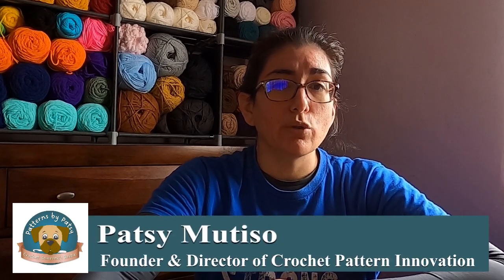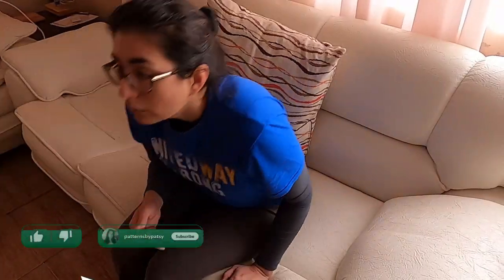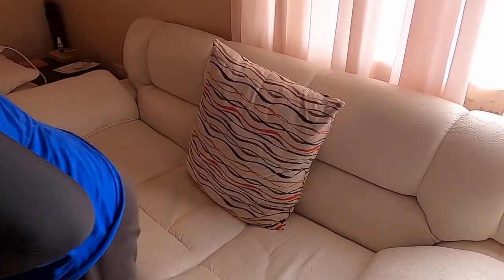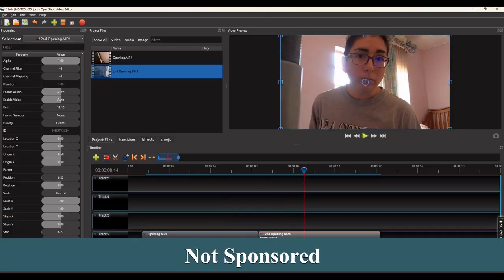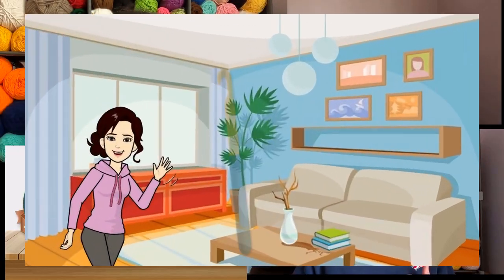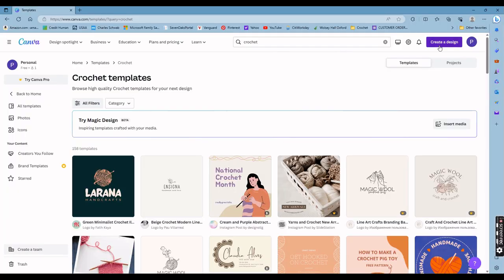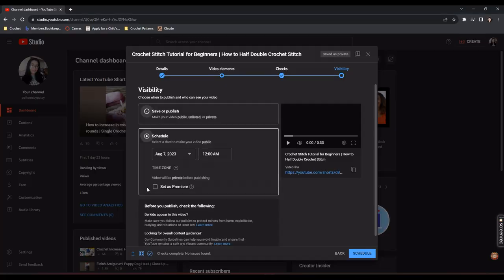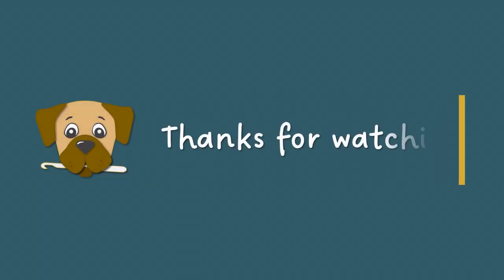Behind The Scenes: How I Make My Crochet Tutorials | The Making of My Crochet Tutorials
I decided to take a short break from filming crochet tutorials and show you how I actually make them😀. So in this video, I share my process to create, film, edit, and schedule my videos here on YouTube. I hope you find this interesting and maybe you will check out some of my other crochet tutorials.

Thanks to all the sources below for helping me make this video:
Female cartoon character who appears during the video is a Pixton character plug in for MS PowerPoint